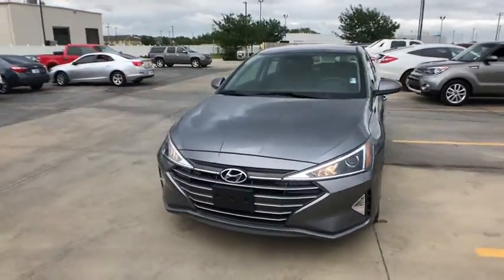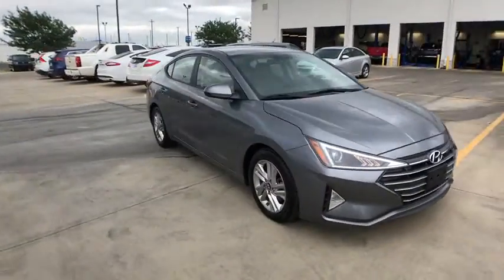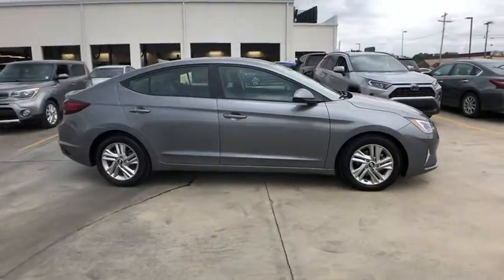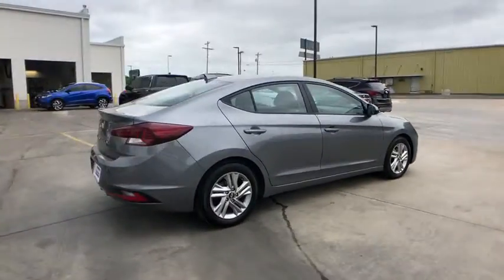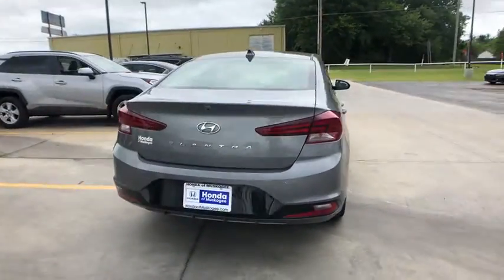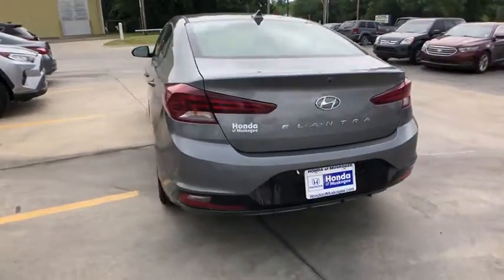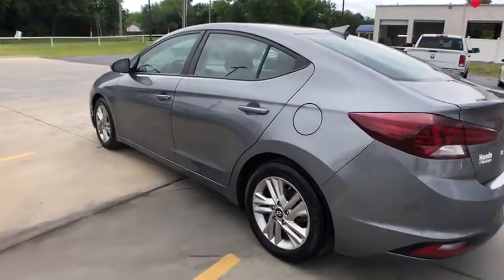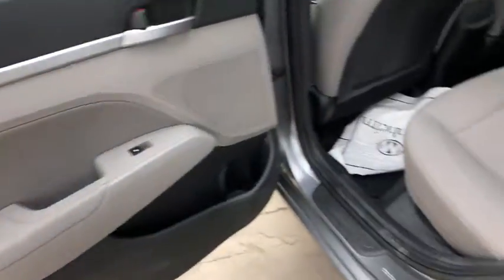2019 Hyundai Elantra Muskogee, Pryor, Broken Arrow, Tulsa, Fort Gibson, OK P1706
Machine Gray Used 2019 Hyundai Elantra available in Muskogee, Oklahoma at Honda of Muskogee. Servicing the Pryor, Broken Arrow, Tulsa, Fort Gibson, OK.

240 W. Shawnee St

**CERTIFIED BY CARFAX NO ACCIDENTS**, **CERTIFIED BY CARFAX ONE OWNER**, **CERTIFIED CARFAX-ONE OWNER AND ACCIDENT FREE**, **WE DELIVER ANYWHERE**, **ANDROID AUTO**, **APPLE CAR PLAY**, **BLUETOOTH HANDS FREE CALLING**, **REAR BACKUP CAMERA**, **REAR PARK ASSIST**, **SIRIUS XM RADIO**.2019 Hyundai Elantra FWD 6-Speed Automatic with Shiftronic 2.0L 4-Cylinder DOHC 16V28/37 City/Highway MPG